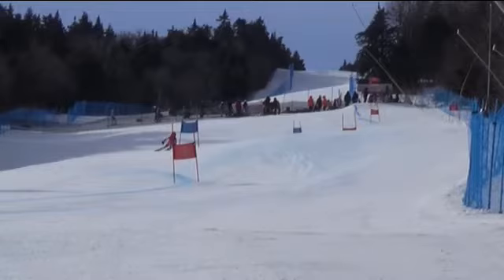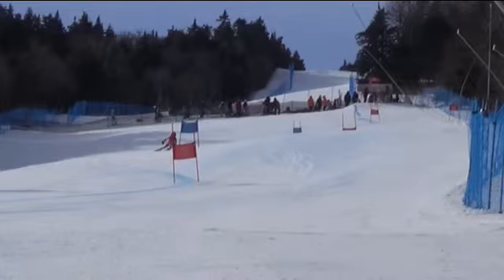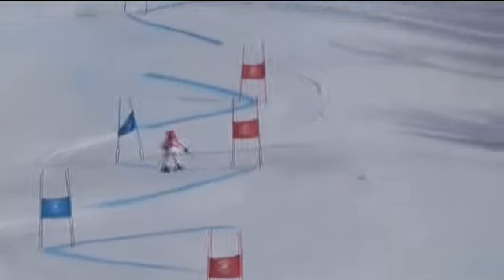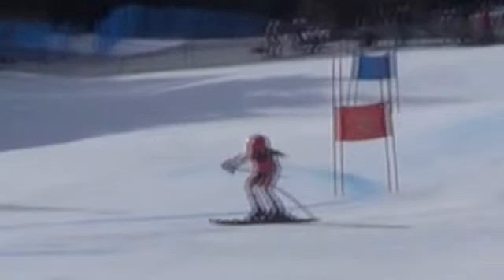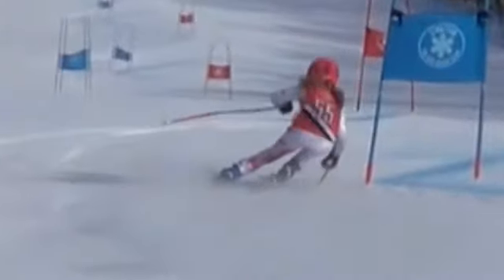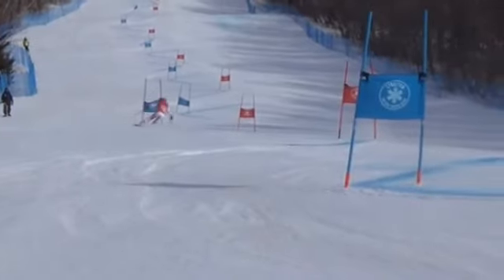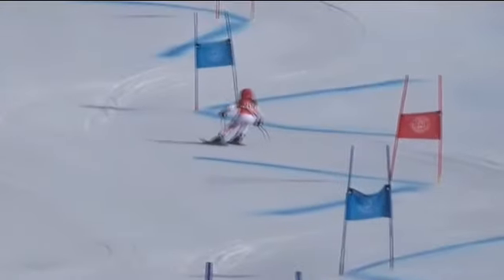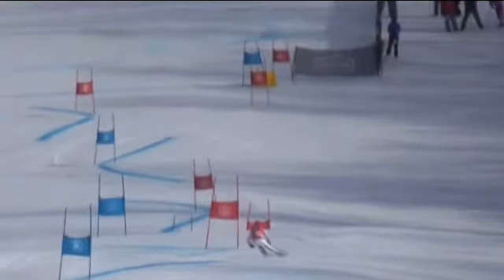Tori - Stratton GS 2/10/19